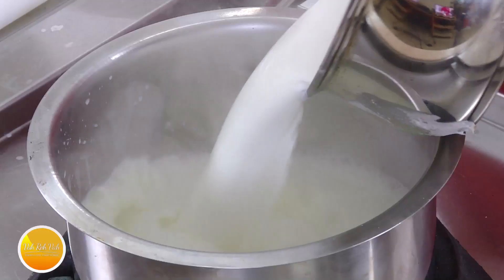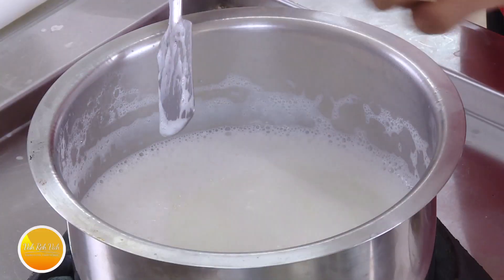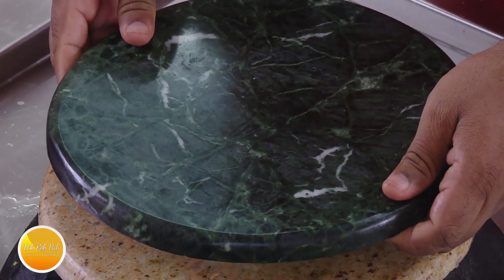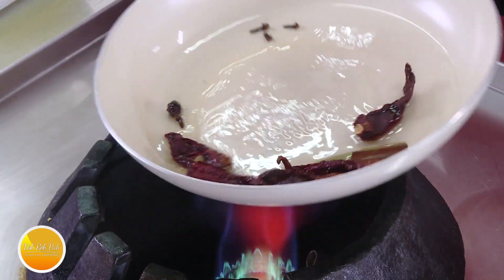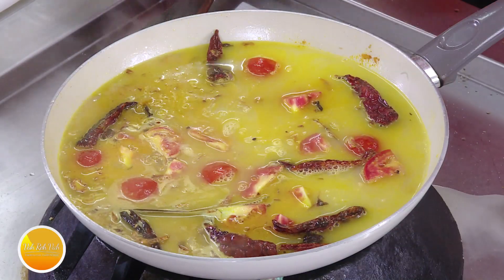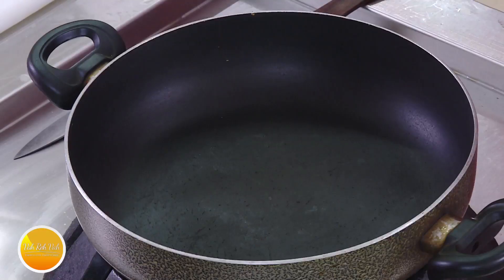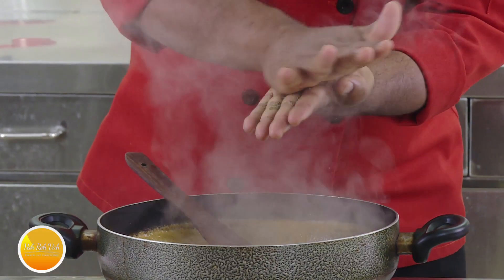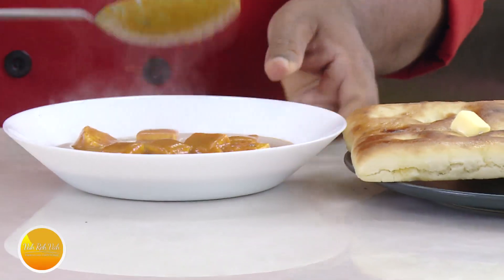Perfect Paneer - How to Paneer at Home - Use Milk Stock ( Whey) for Paneer Butter Masala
How To Make Paneer at Home & Paneer Butter Masala Gravy Restaurant Style
INGREDIENTS:

Milk    -  1 lit.
Lime juice   - 1 tsp
Brown vinegar  - 1 tsp
red chillies  - 7 nos.
Bay leaf  - 1no.
Cinnamon  - 2 nos.
black cardamom - 2 nos.
Cloves   - 4nos.
cashew nut  - 1nos.
Paneer (pieces) - 500gms
Butter    -  5 cubs
DIRECTIONS:
Take milk to a heavy bottom pan, and boiled up on a low flame.

After a short while, it becomes a thick mass and will begin to leave the sides of the pan.

Then add lime juice, 2 tsp brown vinegar, Stir until it curdles and add cold water. Pour the muslin cloth and drain the water. Paneer is ready.
Heat oil in a pan, add bay leaf, cinnamon, black cardamom, cloves, red chilies, cashew nut fry it and add onions, salt slightly brown in color.

Then add ginger garlic paste, turmeric powder, tomatoes, paneer water cook it and cool it drain the gravy. Grind into mixture fine paste. Paneer cut into small pieces.

Heat  butter in a pan, add coriander powder, cumin powder, gravy paste, water cook it for slow flame when moisture oozes out the gravy.

Now add, Paneer pieces, seasoning salt cook it for 4-5 minutes on slow flame. Then switch off the flame.

Tasty recipe Paneer Butter Masala Gravy ready to serve with Nan.